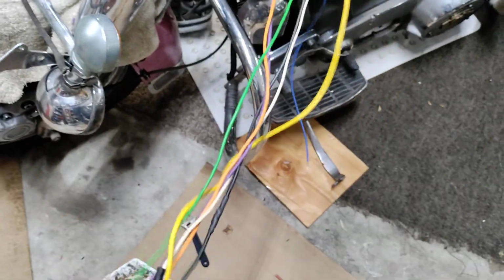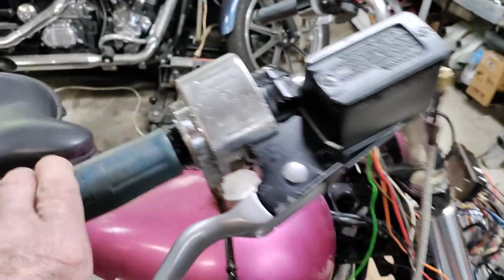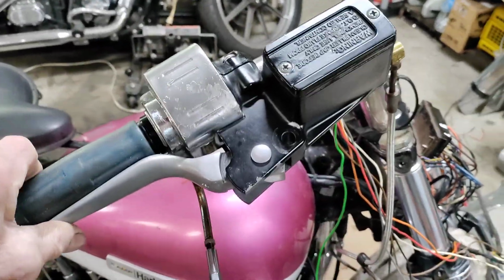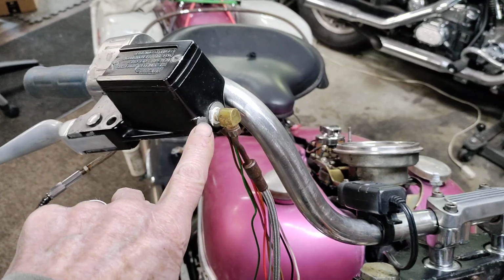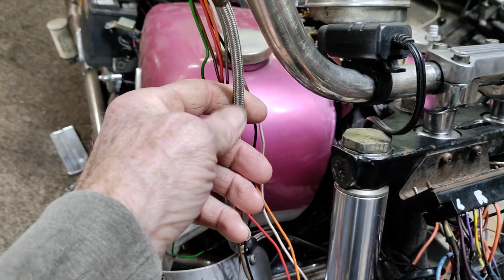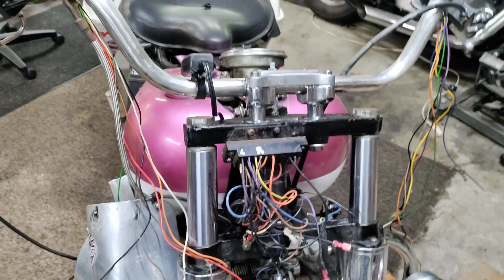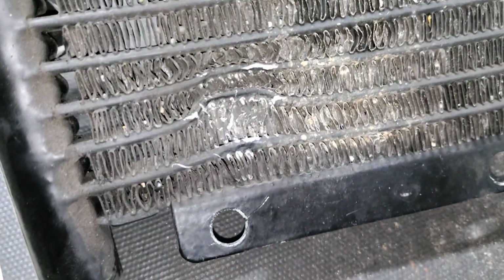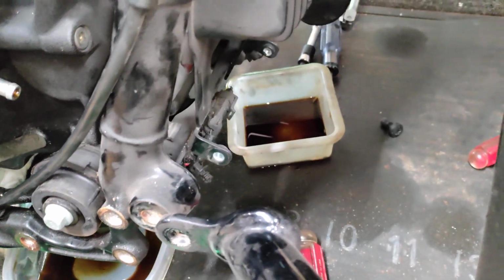1980 wiring shovelhead 2017 oil cooler replacement..... 😁